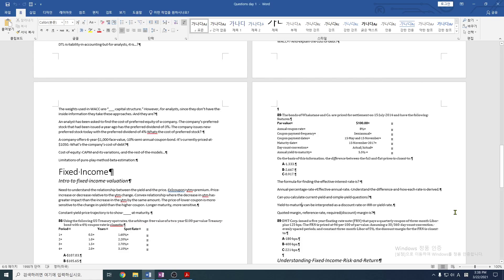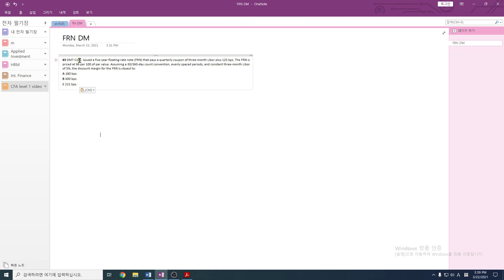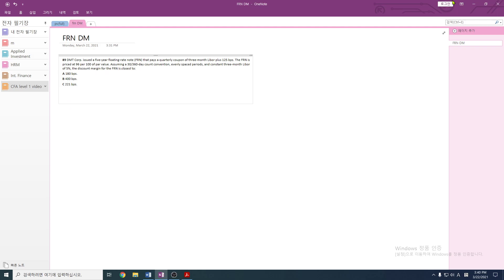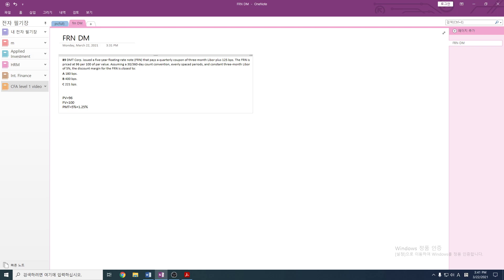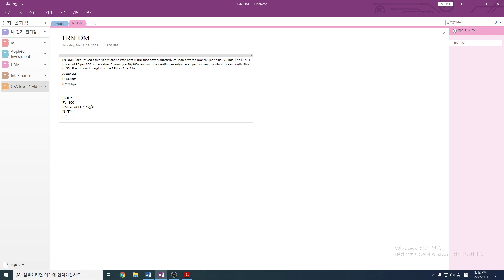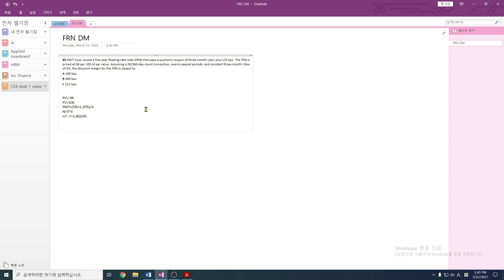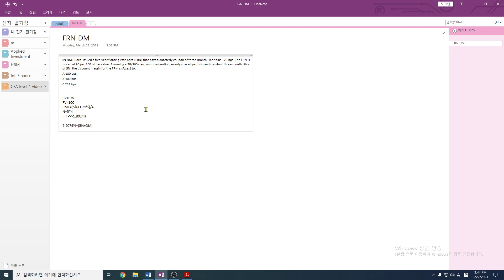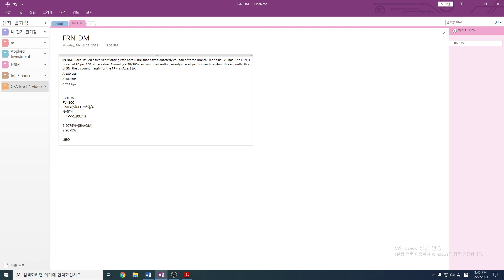CFA level 1 Fixed Income calculating discount margin or required margin.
Remember, PV=FV when YTM=coupon and discount margin is the quoted margin that makes the YTM = coupon rate.
Quoted margin is the spread from the benchmark.